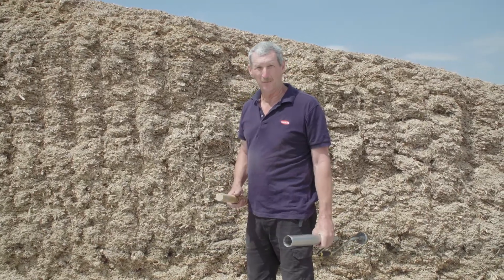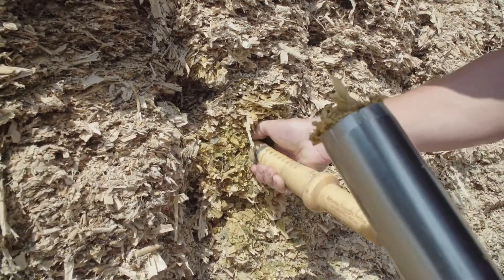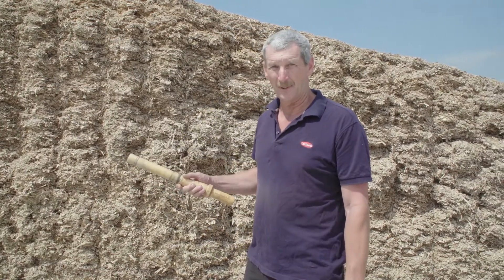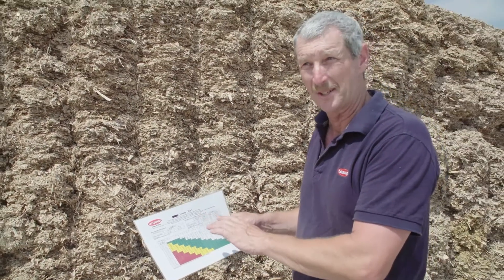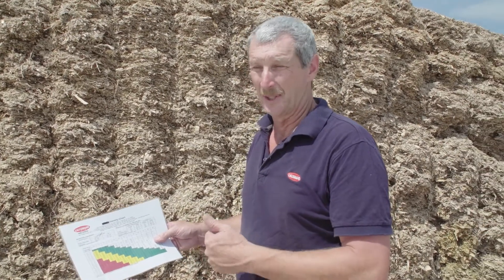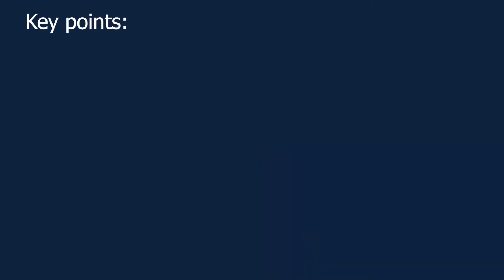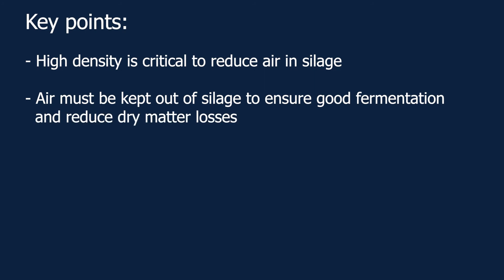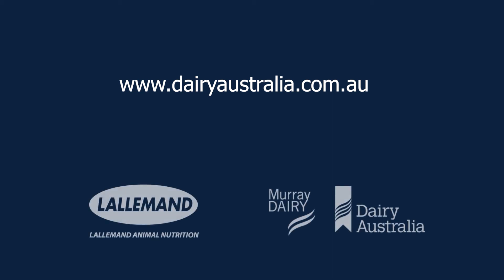Successful Corn Silage - Measuring silage pile density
Lallemand's David Lewis demonstrates how to measure and assess the density of your silage stack, which is critical for effective fermentation.